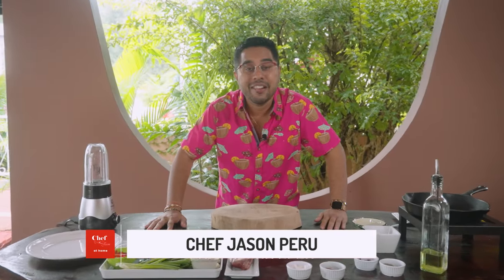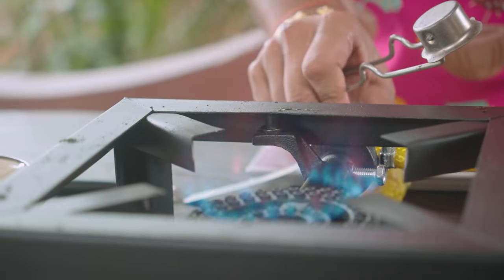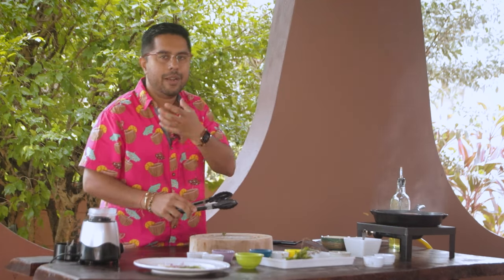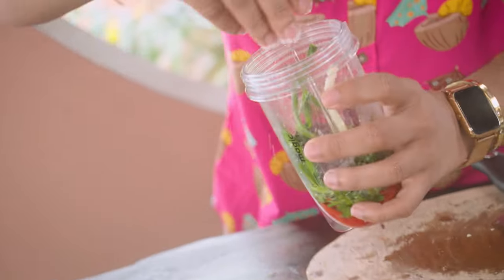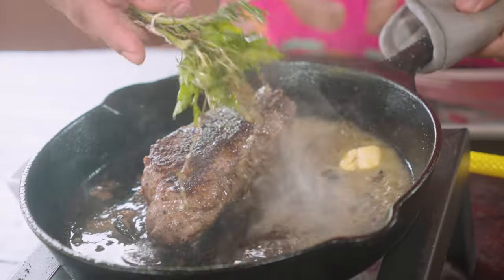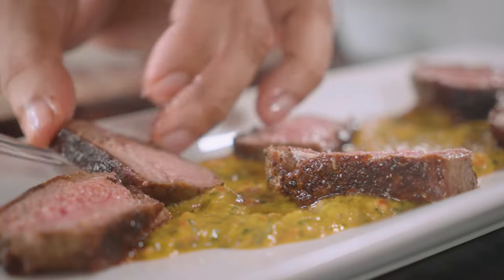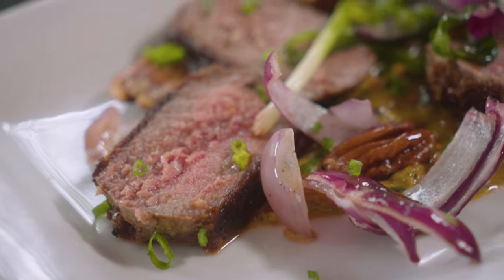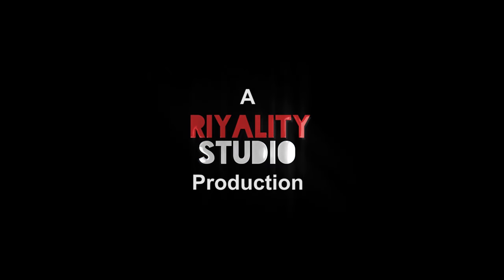Chef Jason At Home - The Perfect Steak / Tamarind Bell Pepper Chimichurri 🇹🇹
Chef Jason's Series " Chef Jason At Home " is trully showcasing the delight of cooking at home In Santa Cruz and making Special Easy Dishes.
Today he shows you how to make the Perfect Steak with Tamarind Chimichurri Sauce.

To purchase a copy of Chef Jason's New Cook Book for Both Local & International Delivery or call for more info.